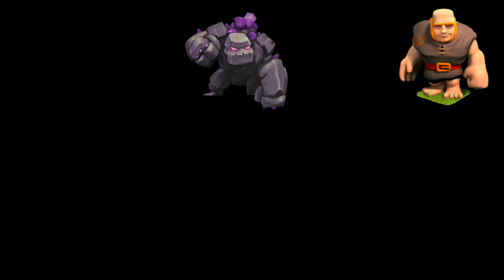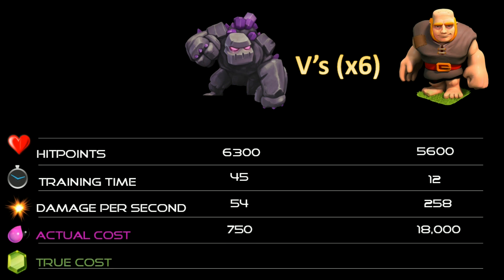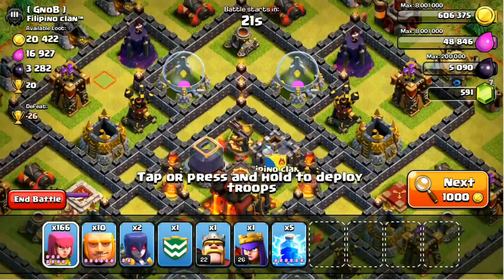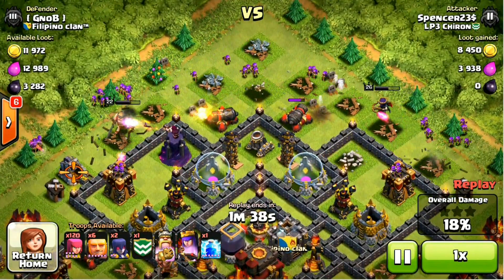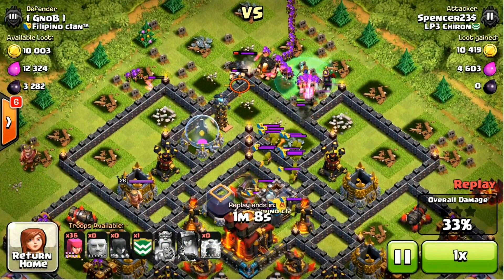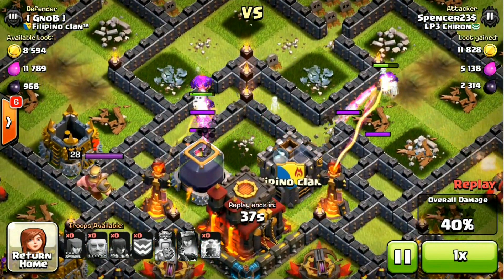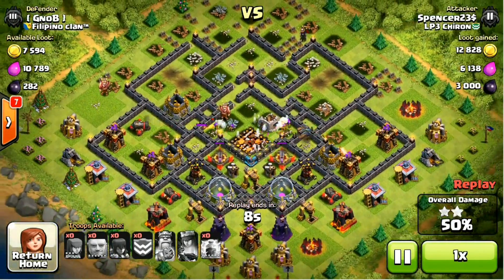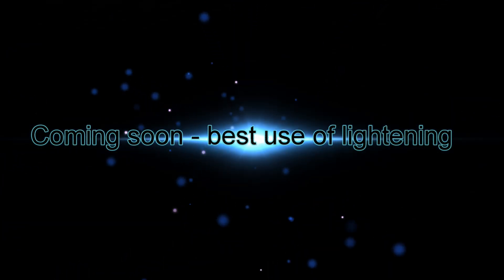Clash Of Clans - Golems v Giants?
I do not sue cheats, hacks or free gems, please do NOT post links in the comments.

A quick video replacing Golems with giants

Category: Games
Updated: 10 June 2014
Version: 6.108.5
Size: 53.3 MB

What kind of music do you guys prefer in these videos!?